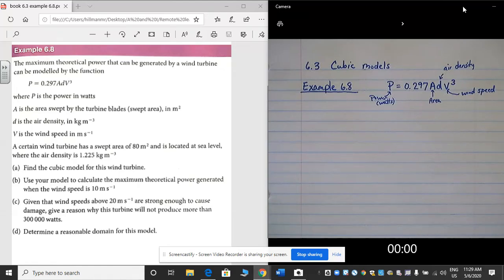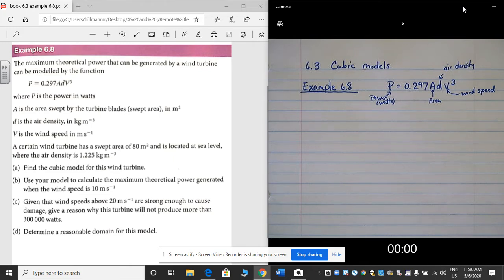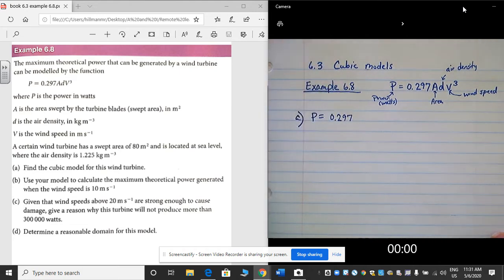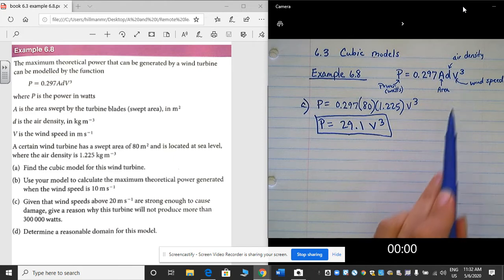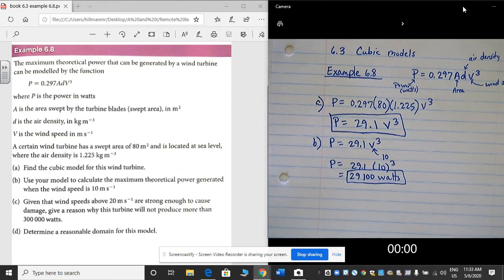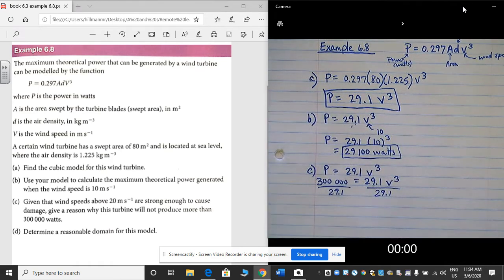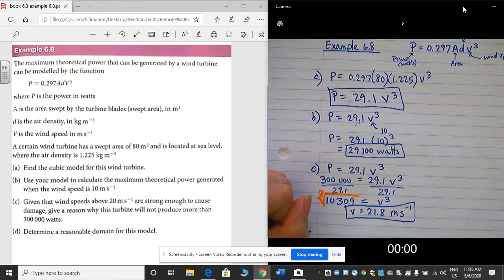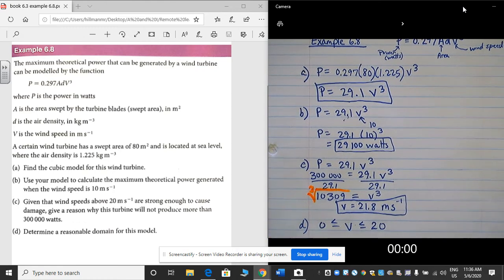6.3 cubic models-example 6.8